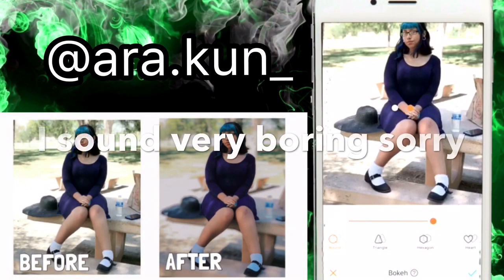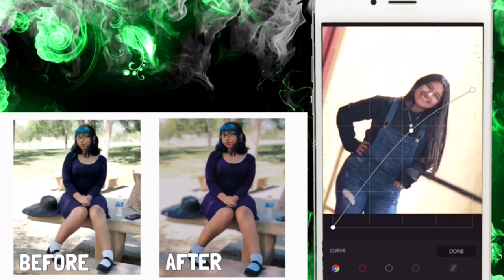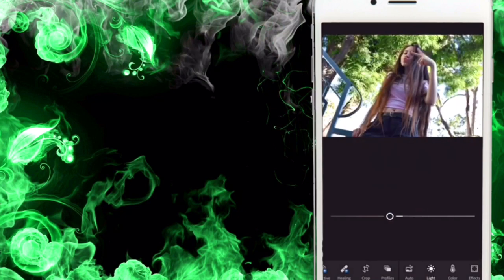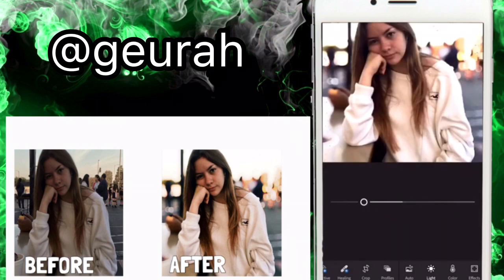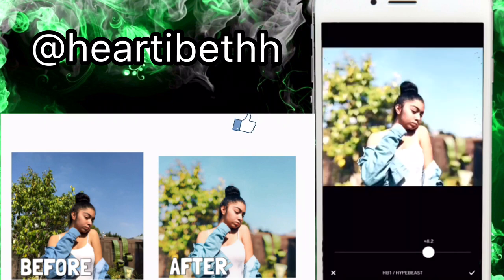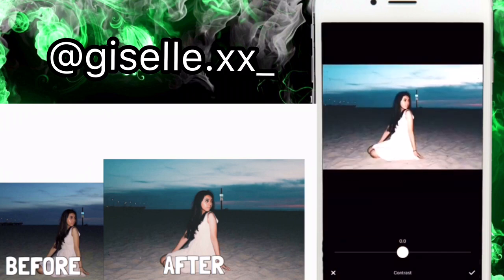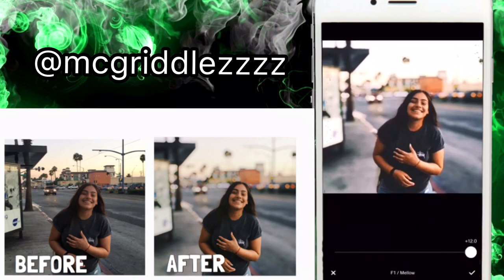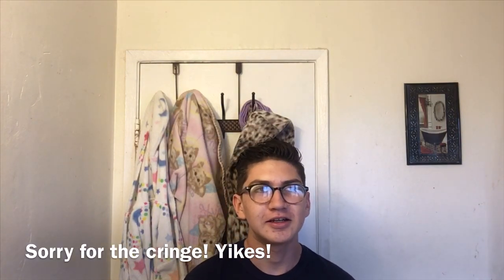I Edit YOUR Instagram pictures! | Jonathan Died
I’m simply putting my own style using their pic.

Apps used:
1. Airbush- for blur effect
2. Lightroom- for color/light correction
3. VSCO- for filters